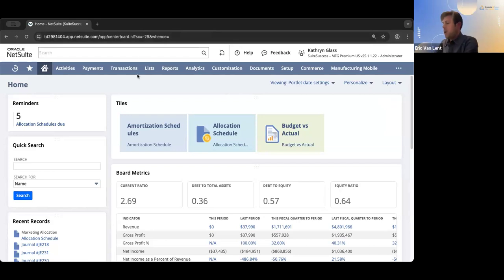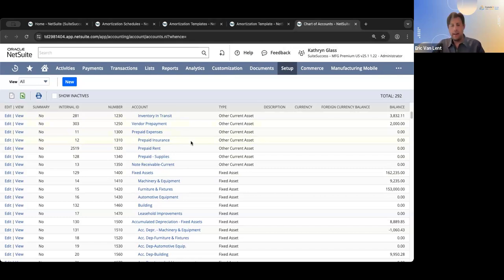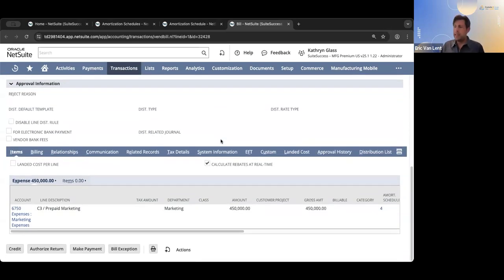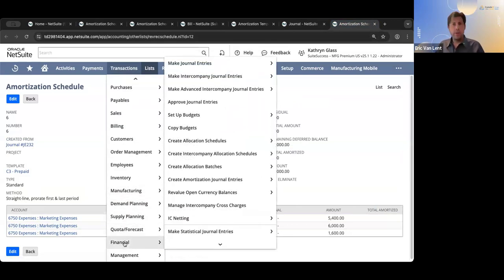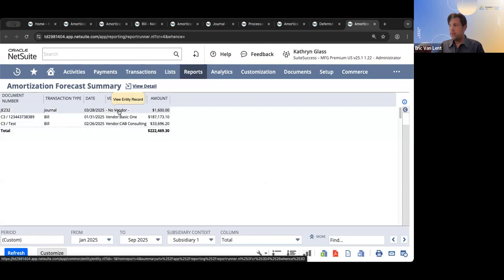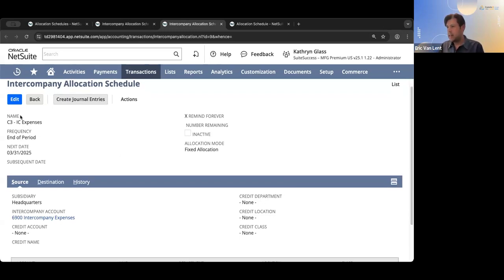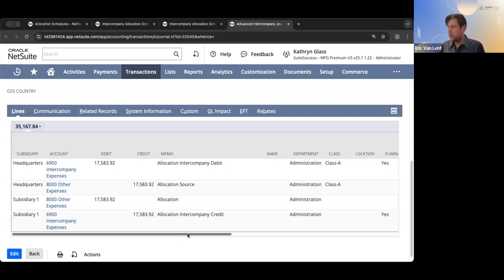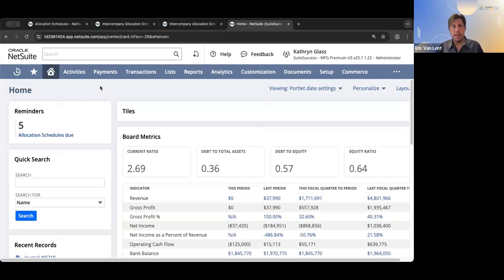Understanding NetSuite Advanced Financials (LIVE WEBINAR)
Learn how to eliminate Excel-based amortization tracking and streamline your month-end close with NetSuite's powerful Advanced Financials features.

In this webinar, Eric Van Lent, CPA, walks you through:

1. Setting up amortization templates and schedules for complete transaction traceability
2. Creating automated allocation formulas for inter-company and intra-company expenses
3. Configuring dynamic and fixed allocation methods across departments and subsidiaries
4. Building custom reporting for prepaid expenses and amortizations

Stop struggling with manual spreadsheets! These tools were a "lifesaver" for Eric during his time as a controller, helping finance teams save significant time during month-end close.